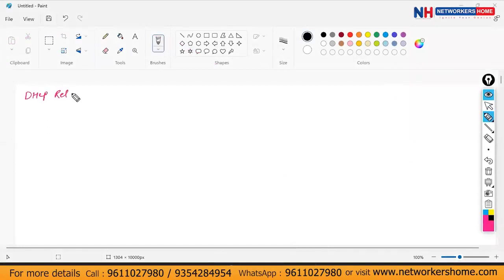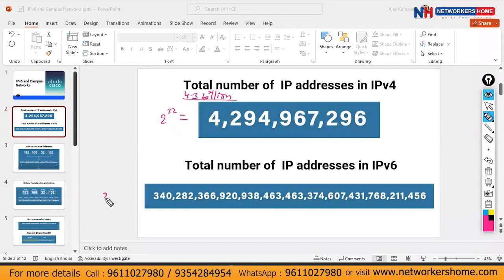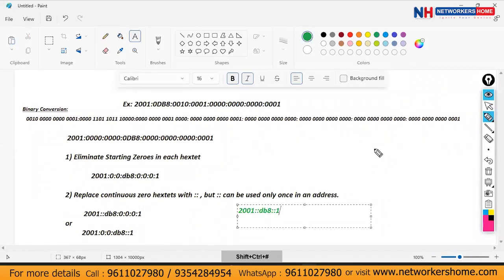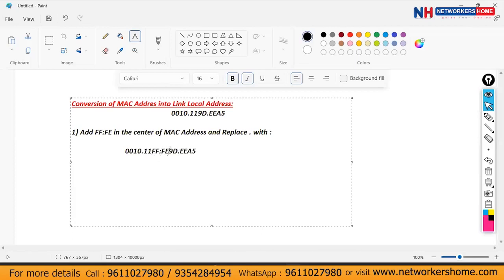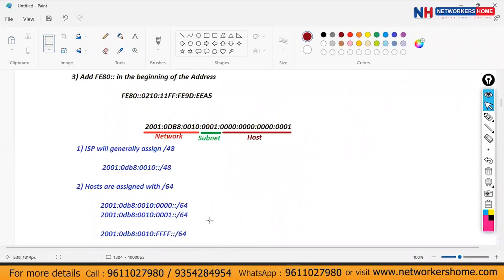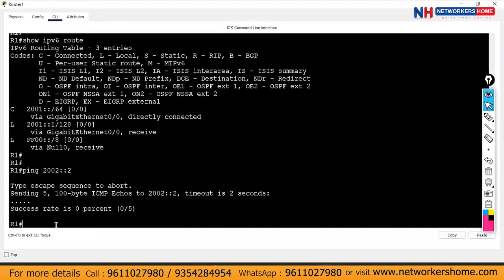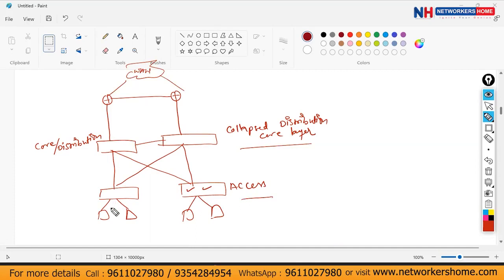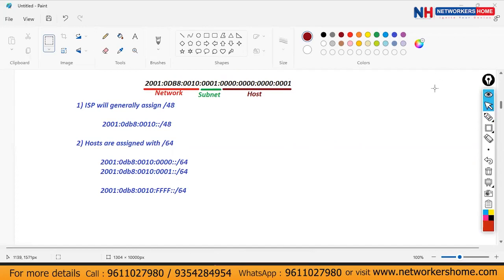IPv6 Addressing and Subnetting Explained: A Comprehensive Guide | CCIE Training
Welcome back! In today’s video, we’re diving into IPv6 addressing and subnetting. We’ll cover what IPv6 is, its address types, how to assign IPv6 addresses, and how to perform IPv6 routing. Let’s get started!

💡 Key Topics:

👉 Understanding IPv6
👉 IPv6 Address Format
👉 Shortening IPv6 Addresses
👉 Types of IPv6 Addresses
👉 Assigning IPv6 Addresses
👉 IPv6 Address Configuration
👉 IPv6 Routing
👉 Conclusion

📚 Placement Programs:
CCNA + CCNP Combo

📘 Cisco Courses:
CCNA Course 200-301

🔥 Firewall Courses:
F5 LTM v13

☁️ Cloud and Security:
AWS Associate